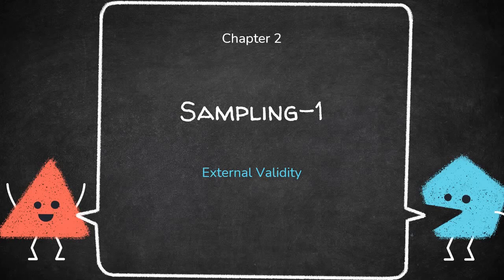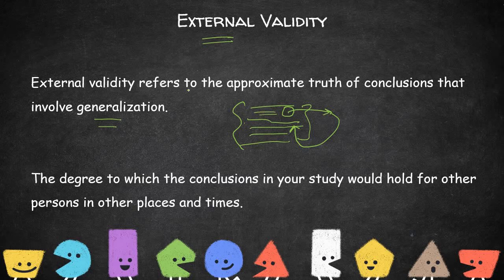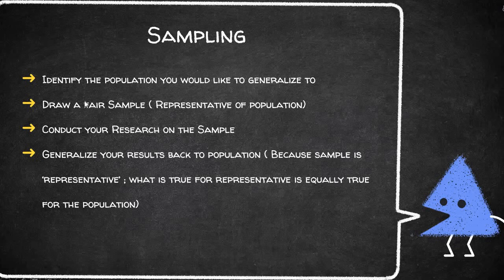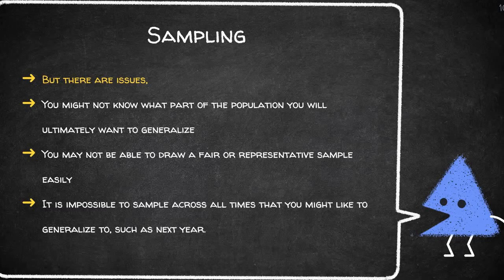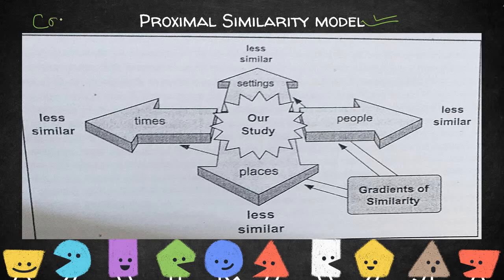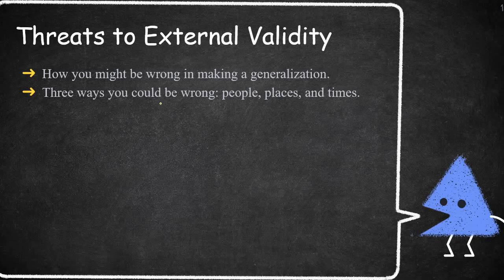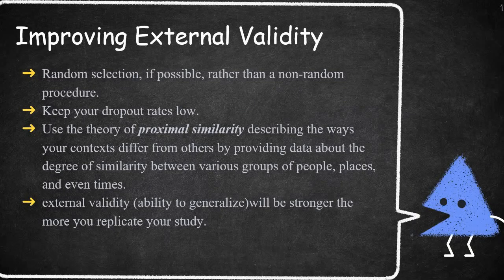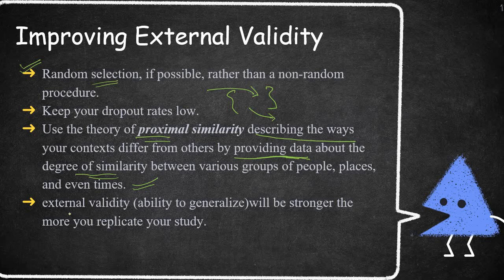Sampling 1 Introduction to External Validity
Hello There!
Here you go with the first video of the second chapter- Sampling
The lectures are prepared following a standard text book on Research by Prof. William  M.Trochim of Cornell University, USA